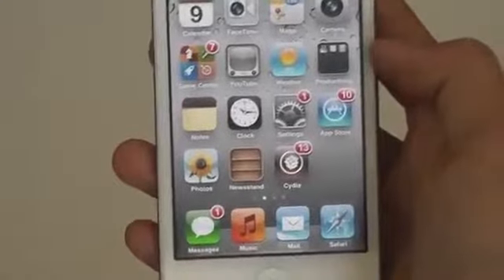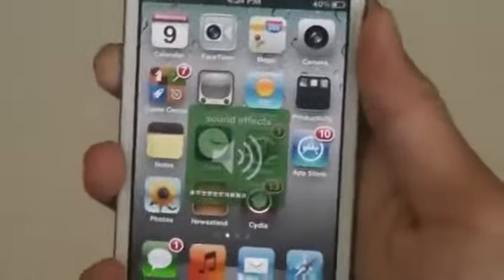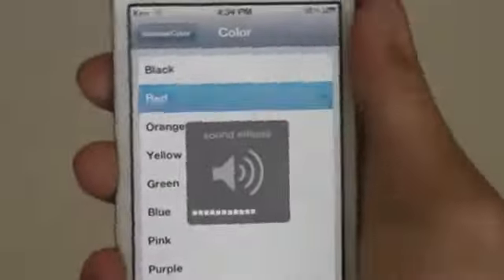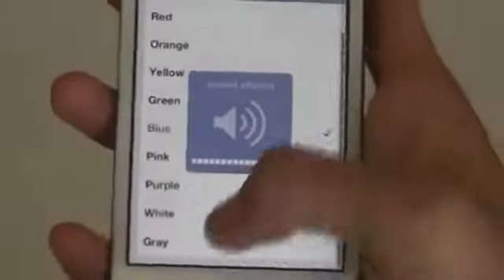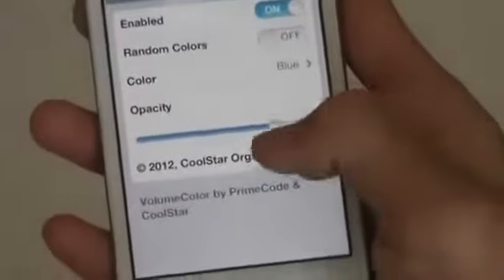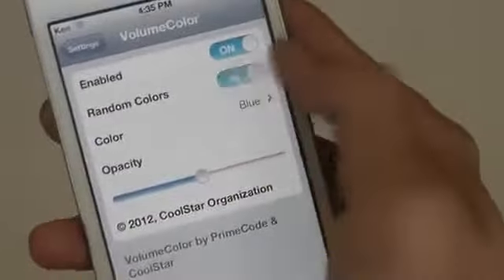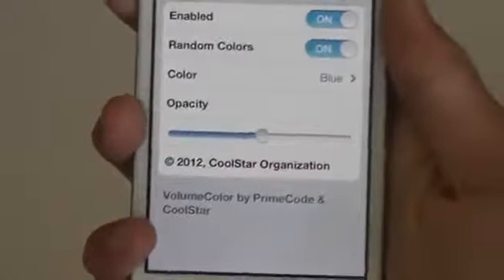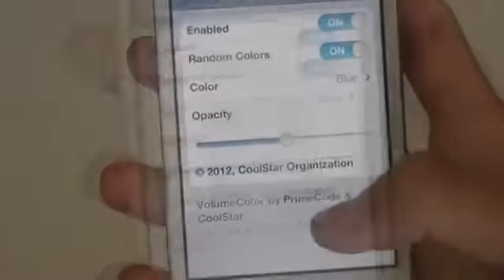VolumeColor Change Color of Volume Control Cydia Tweak)785